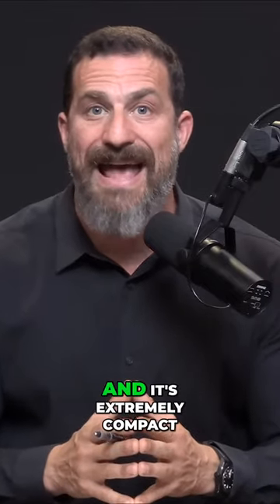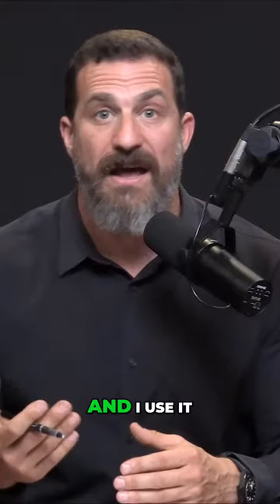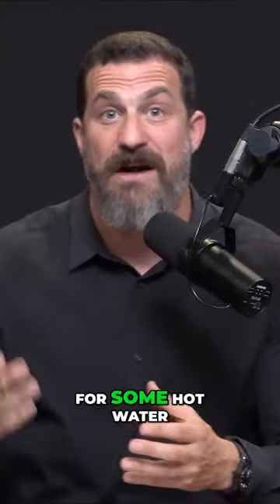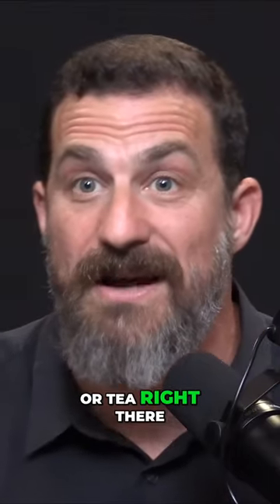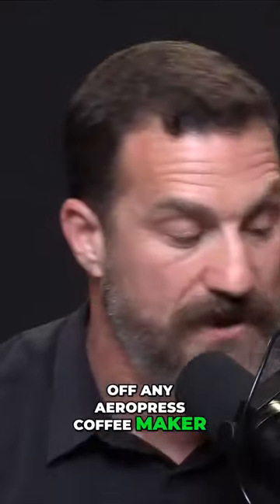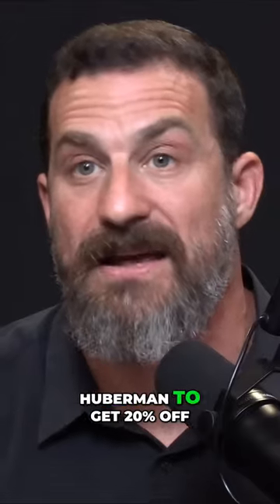Brew the Perfect Cup Anywhere with Aeropress | Travel Coffee Maker Review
Discover the amazing versatility of the Aeropress coffee maker! Learn how to make delicious coffee or tea on the go, whether you're in a hotel or even on a plane. Ships to USA, Canada, and 60+ countries.